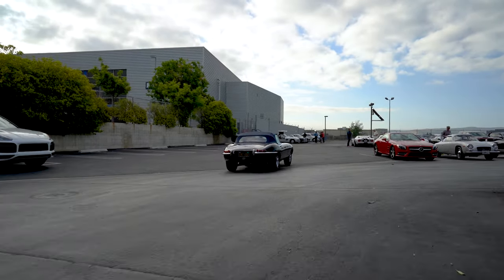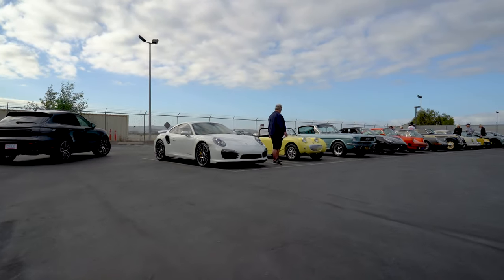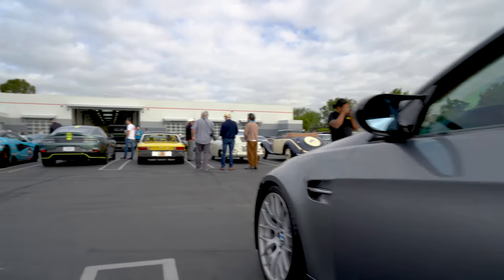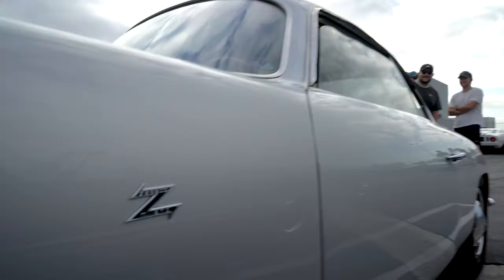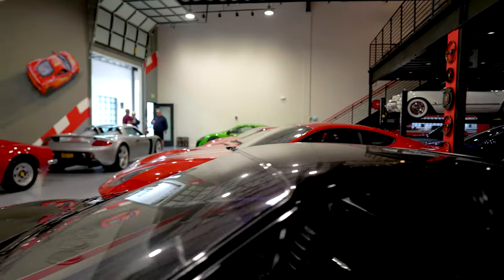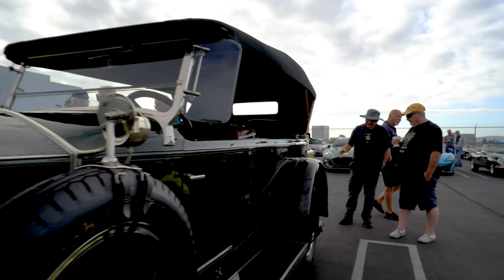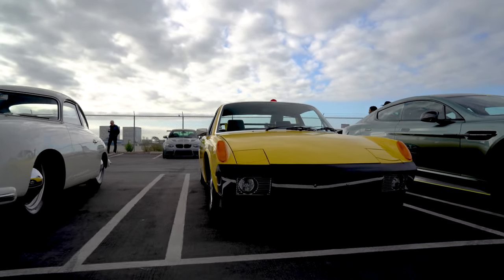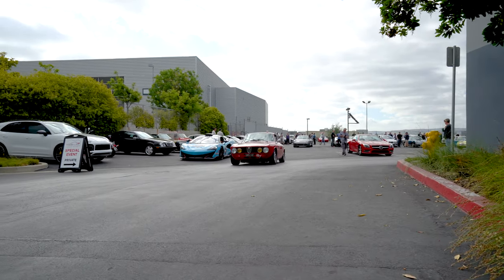Finish Line Auto Club - Cars and Coffee and Private Garage Tour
This was an interesting Cars and Coffee that had a really good group of cars but also more than a dozen private garages and an owners lounge.   The covered drive is a really nice space to display the "special" or themed cars for the meet.  This meet didn't have a theme so it was a nice mis of everything. I was lucky enough that one of the owners opened his garage and showed off his garage space and collection.

McRib47 (IG) came out and provided some of the additional commentary.